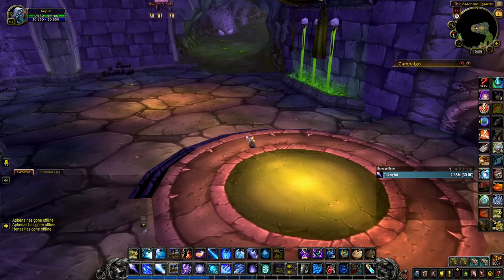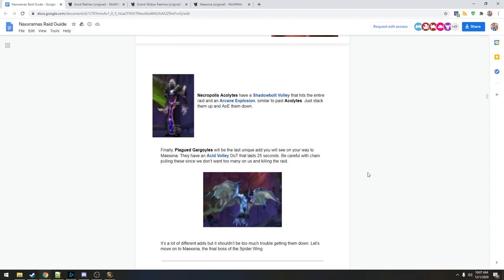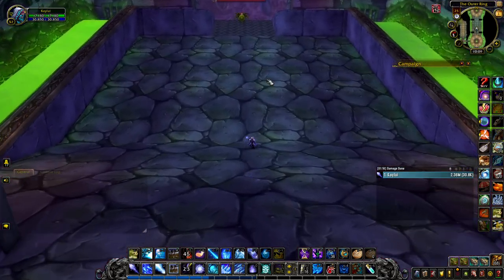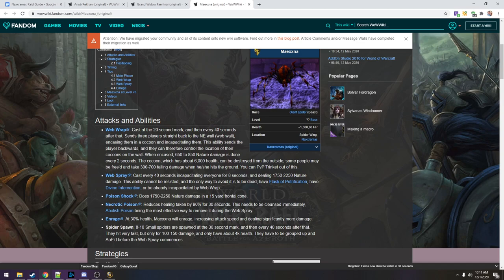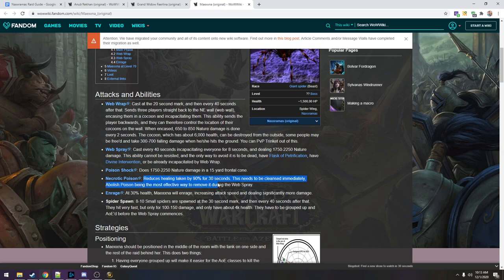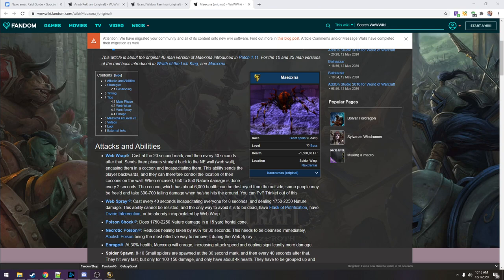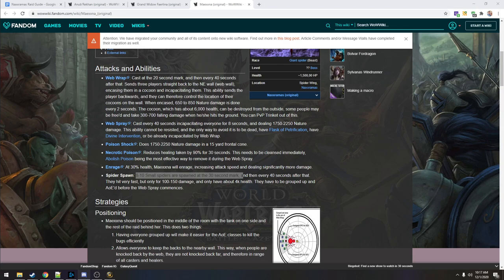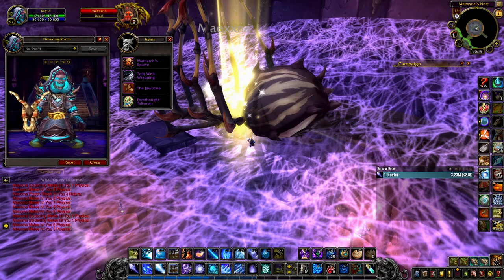Crammin With Kaylui: Maexxna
A deep dive into Naxx!